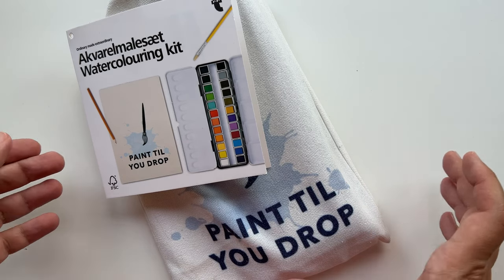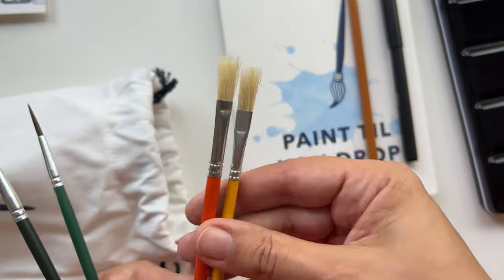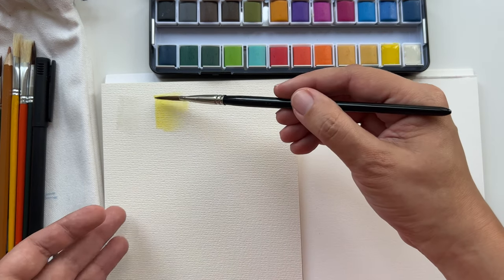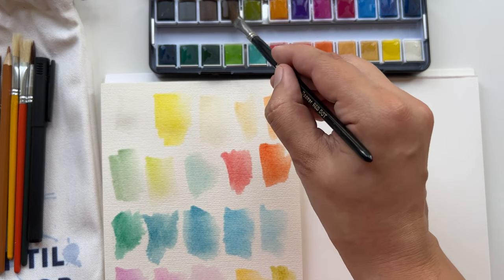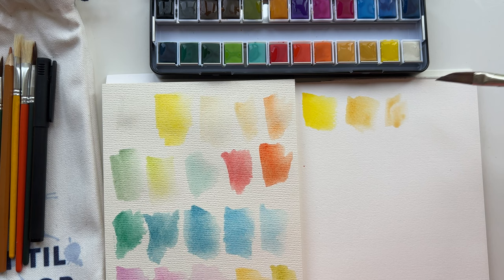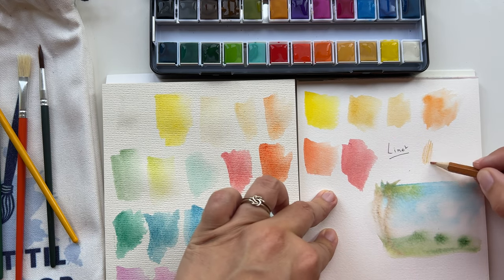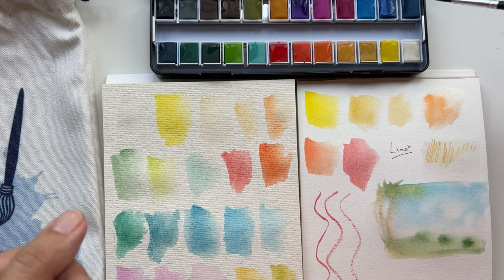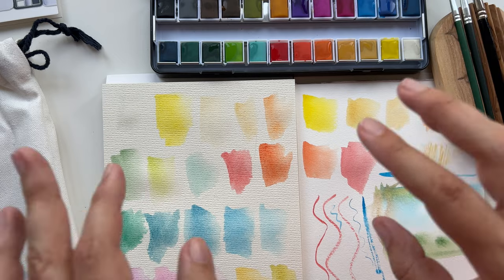Watercolor kit for 11 euro and it’s not so bad, really?! Flying Tiger set unpacking and swatching